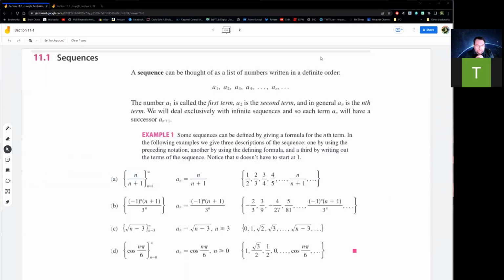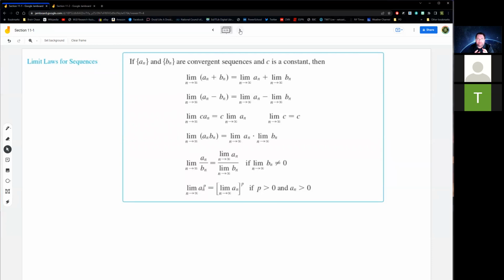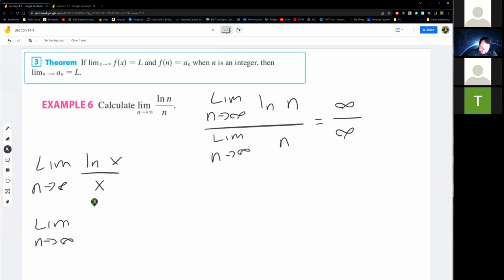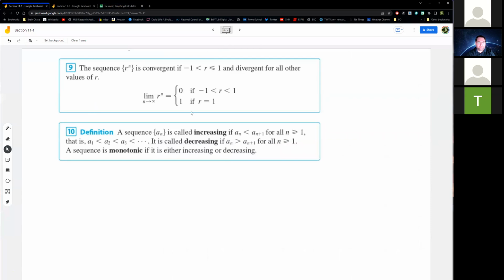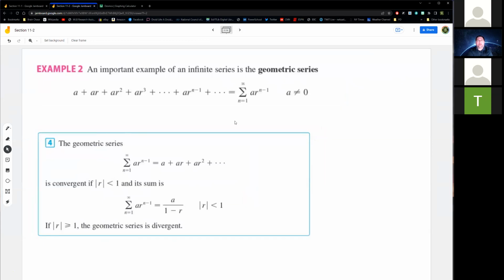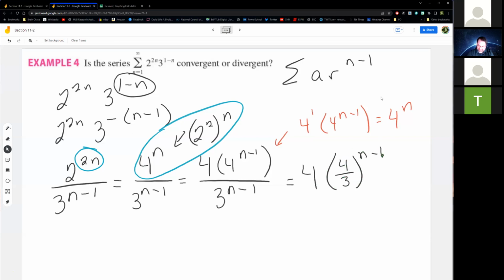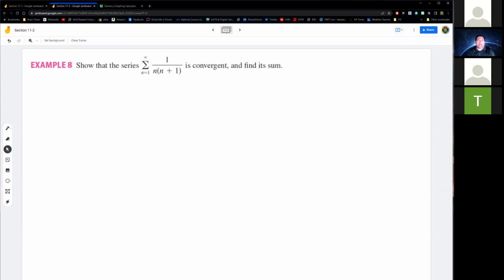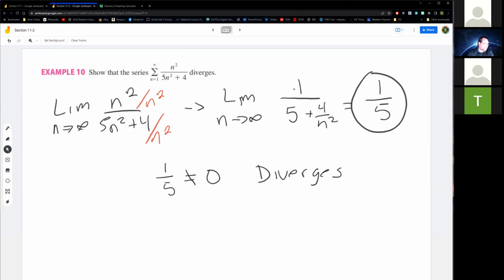Baker Calculus 2 3-22-2022